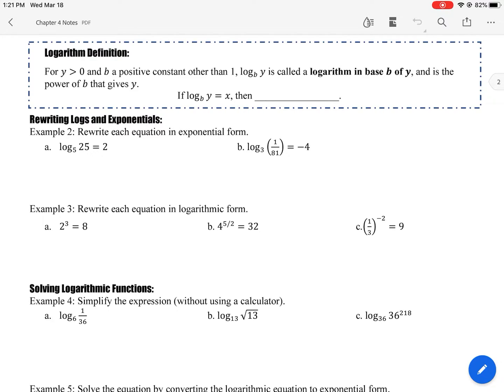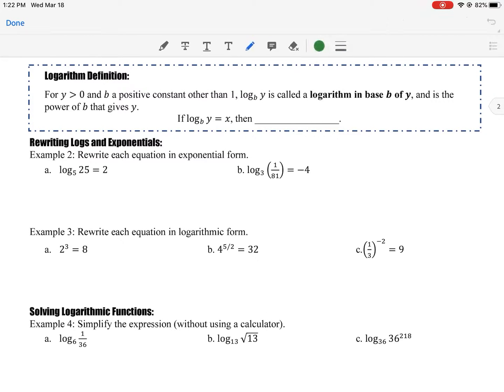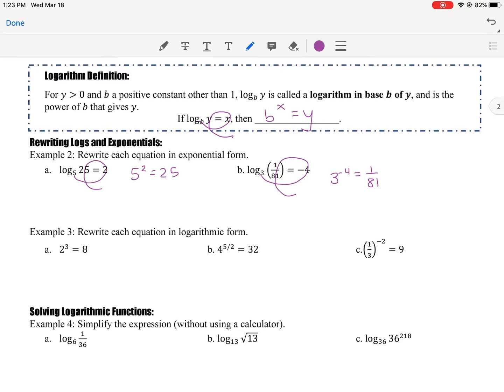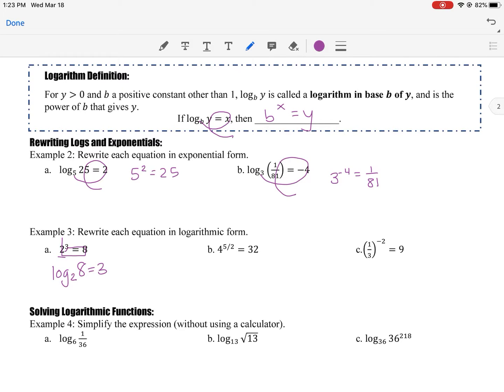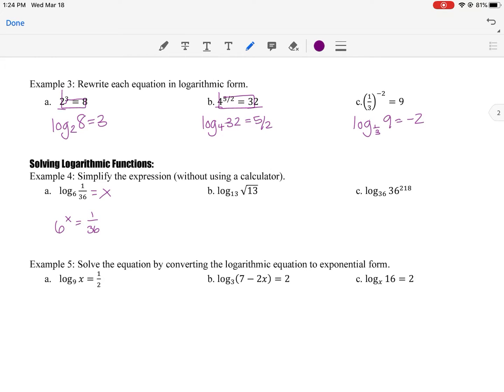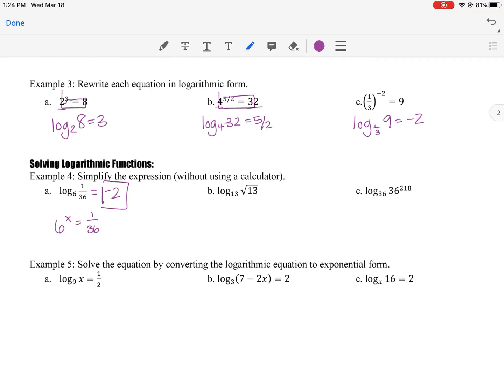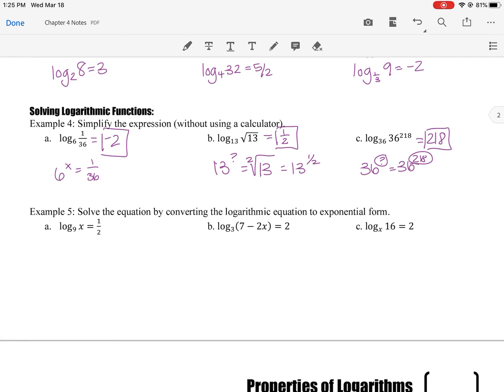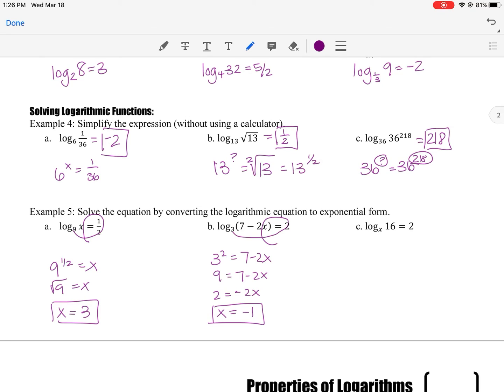Math 1050 - 4.1 Logarithms Introduction